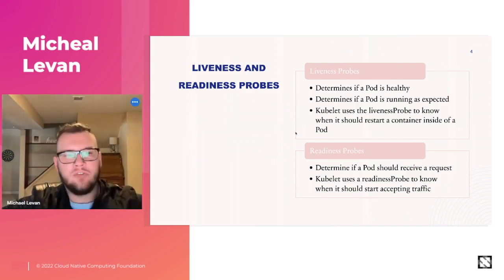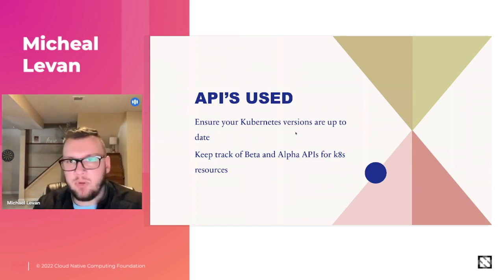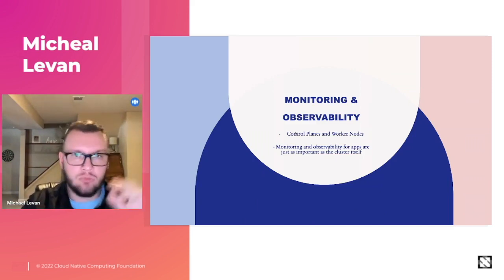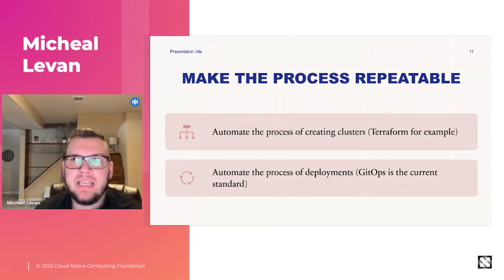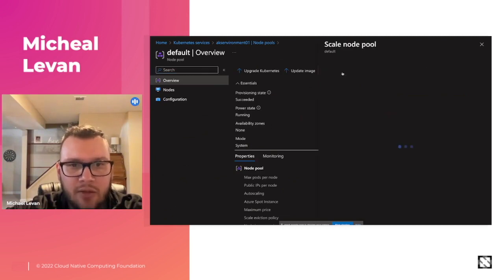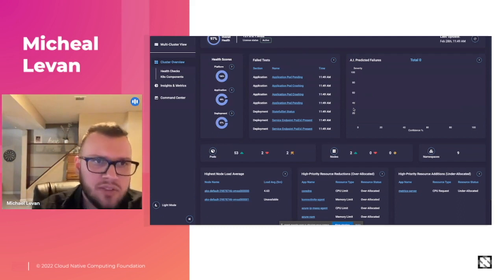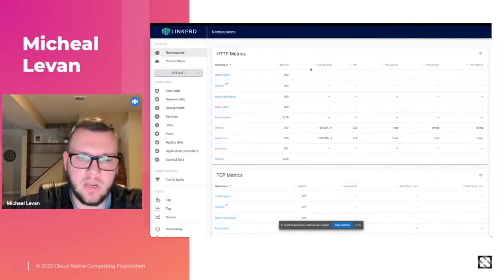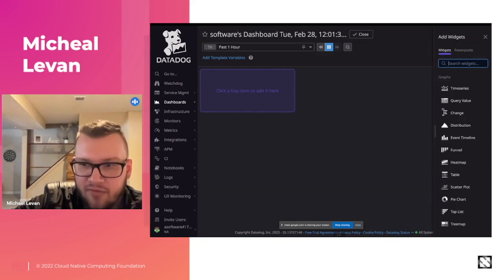Running Kubernetes in production at scale by Michael Levan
Running Kubernetes in production at scale by Michael Levan, Independent Consultant in Kubernetes space, Content Creator, AWS Community Builder (Dev Tools Category) and HashiCorp Ambassador

In this session attendees will learn the best practices from real-life projects, that Michael has worked in, for how you can run Kubernetes clusters in production, at scale.

Originally presented virtually to an audience at the Cloud Native and Kubernetes Oslo February meetup at Rebel, Oslo.